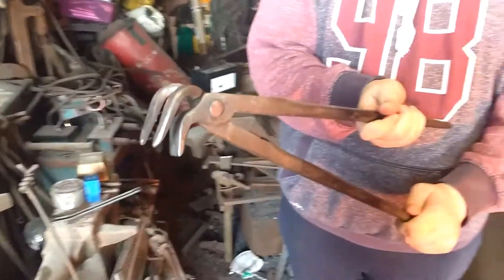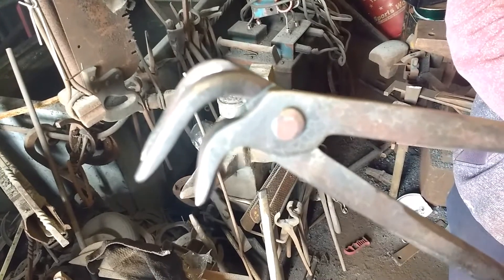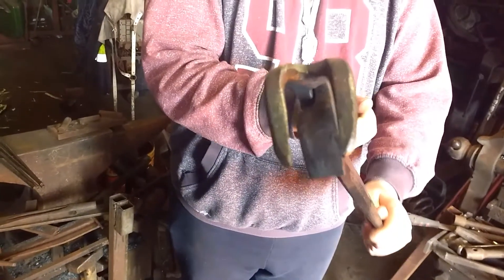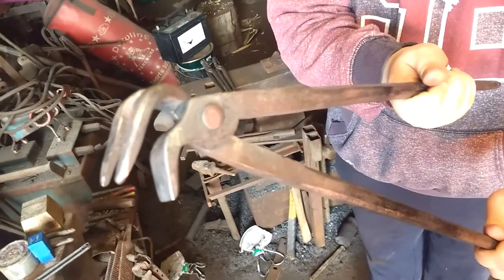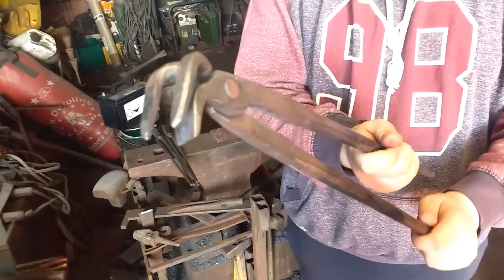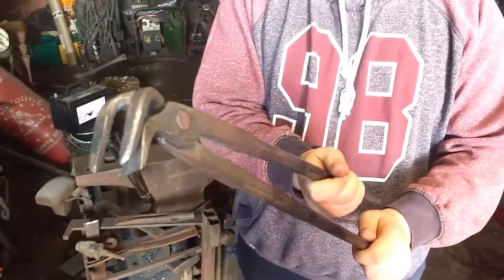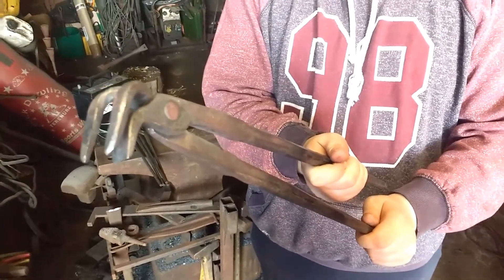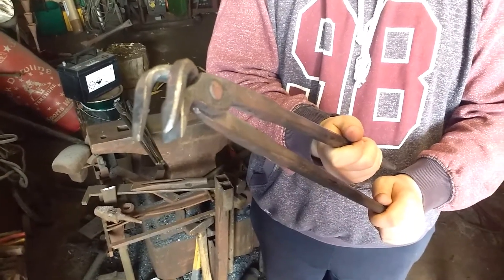A tongs i forged for holding railway spikes by finín Liam Christie blacksmith from Ireland